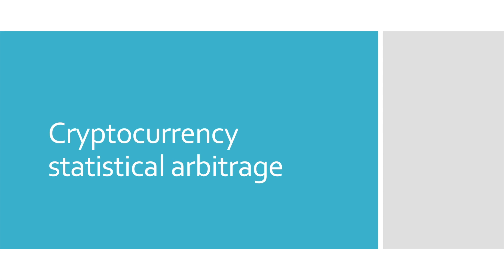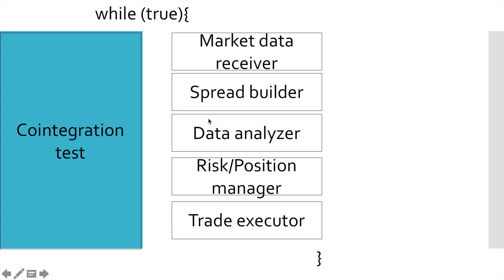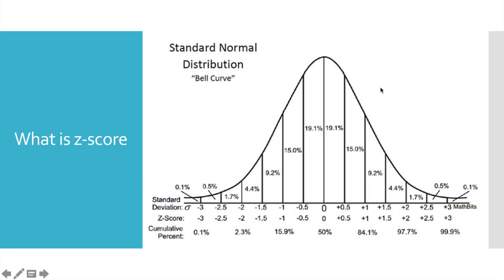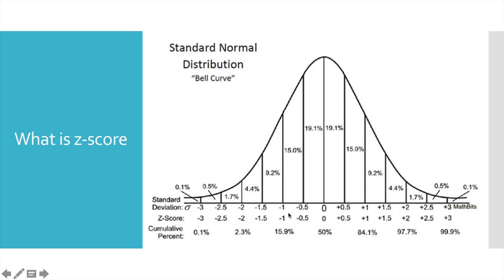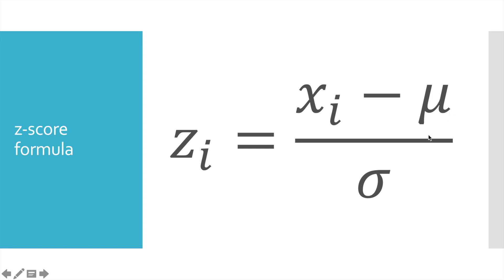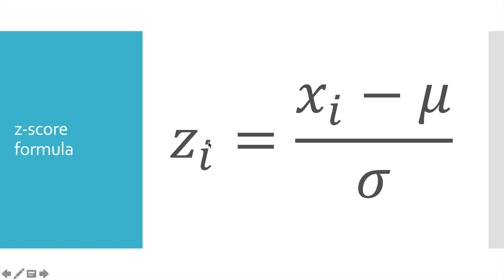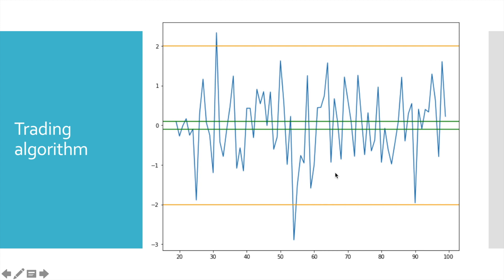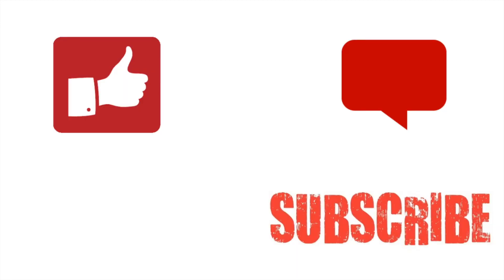What is z-score | Cryptocurrency statistical arbitrage - Part 8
Denario Research is launching video tutorial series dedicated to cryptocurrency algorithmic trading. These would be practical tutorials where I will show you how to apply statistical arbitrage to cryptocurrency market.

In this video I will try to explain you what is z-score and how to use it in our trading strategy.

BTC   1LWLpqLRy9hMiU7EGzNi8bLFyNfegJFU3B
ETH   0xa5b4ee7eb7444688aacd98099223ebd08f0cbde7
LTC    LcsMgPRoV4KiybZRRfM66cy7S5kbbgqwZX
USDT 19ZbKVRTSvAikYXVRHdNicjQga3FiMr5hd